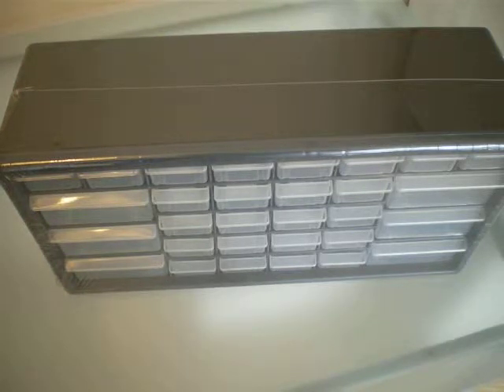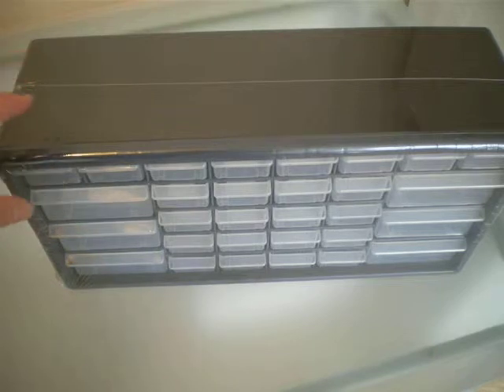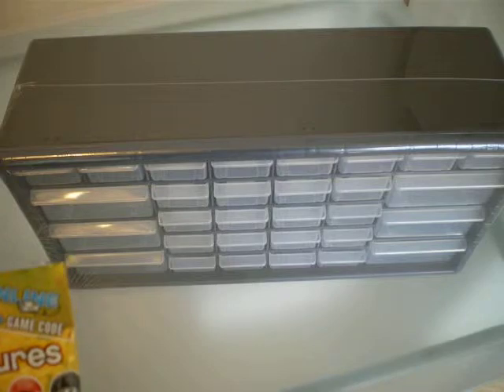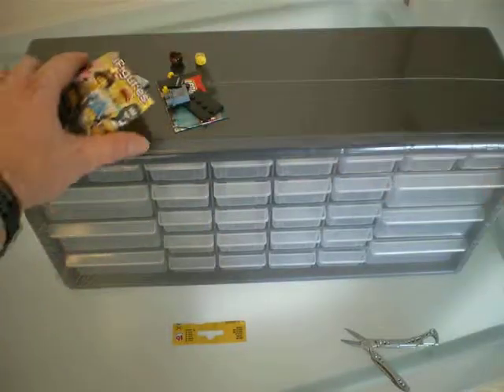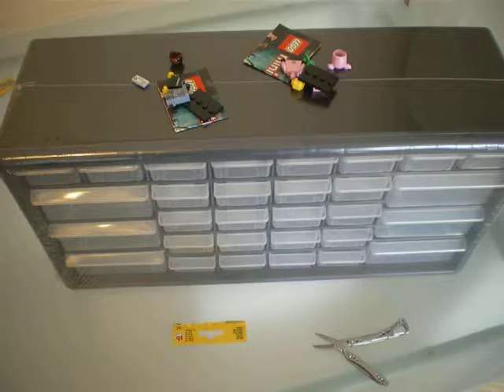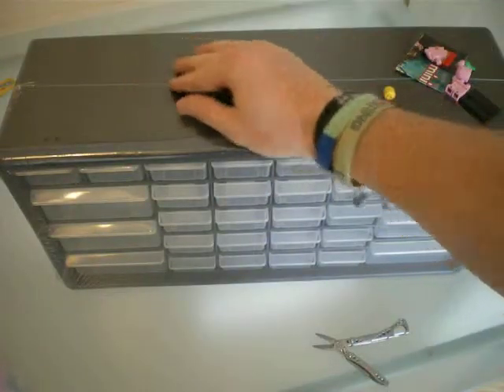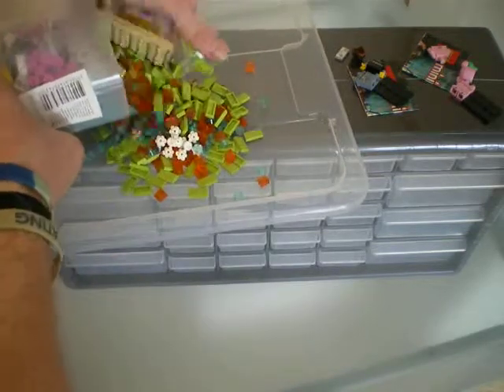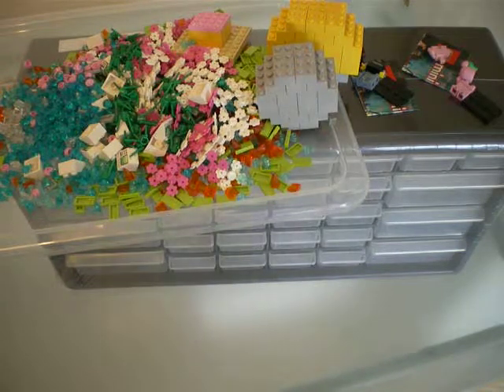Lego haul #16, Lego store, Clas Ollson. Series 12 Minifigures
Another mini haul, new series 12 collectible minifigures.